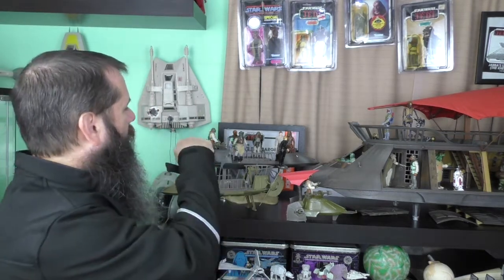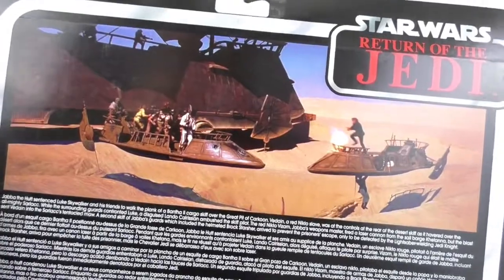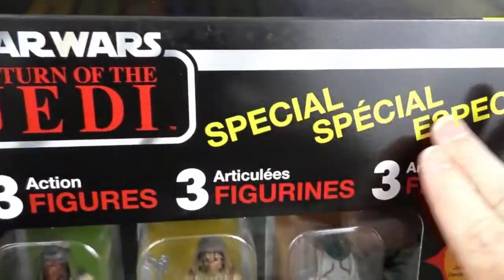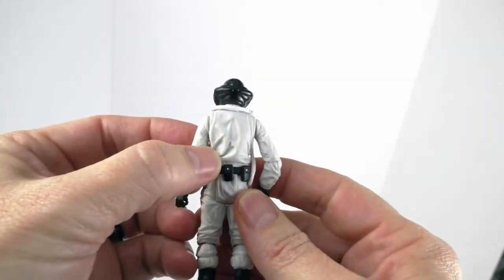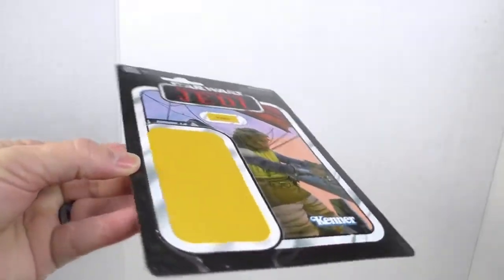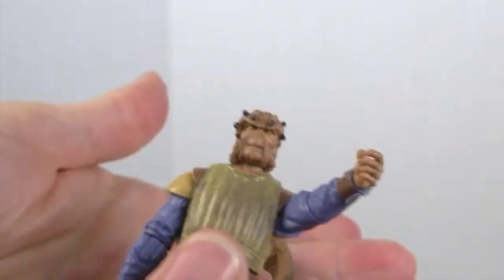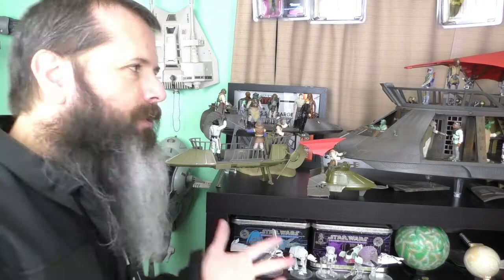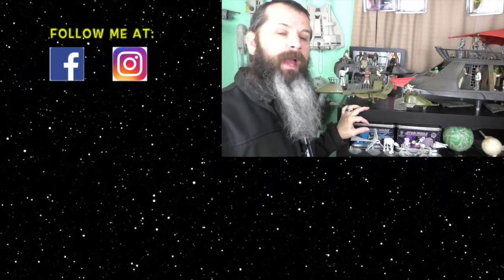Return of the Jedi Special 3 Pack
I decided to get the Return of the Jedi Special 3 Pack of figures to add to my vintage skiff.